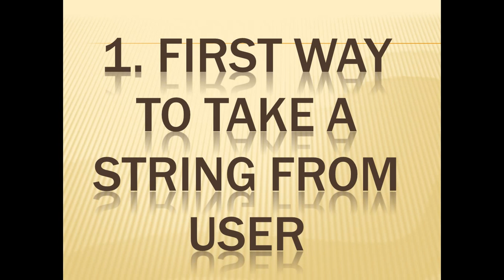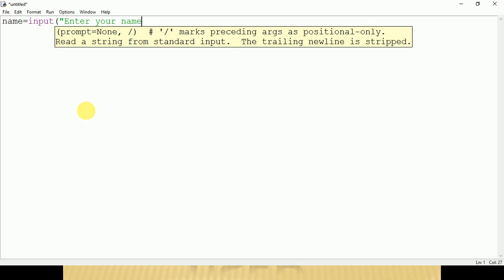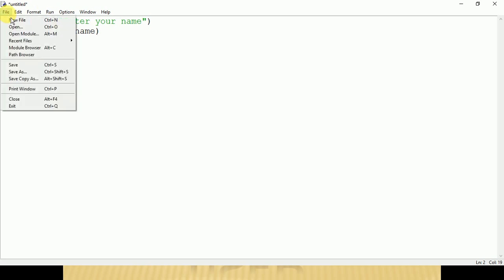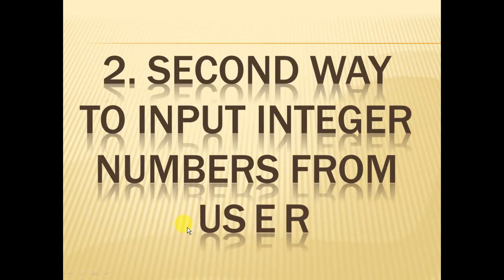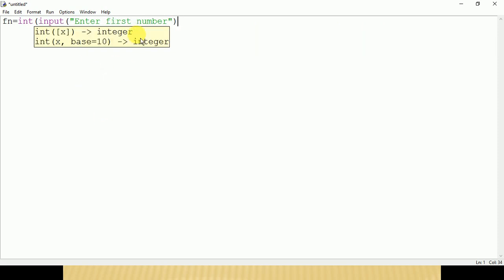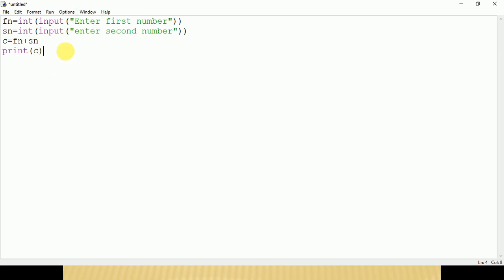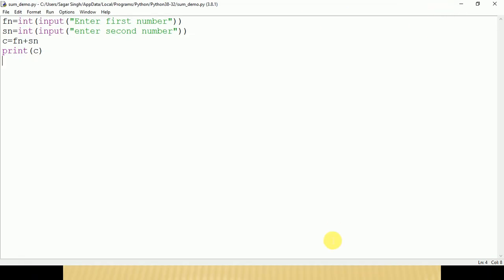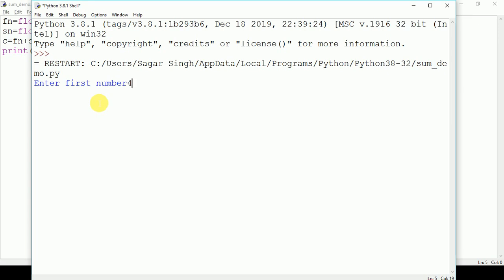Input Statement in Python.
This is the 3rd video of Python. comment and say what you want on this channel.